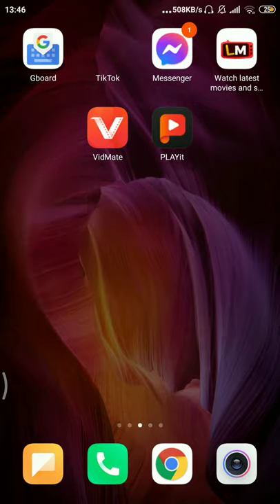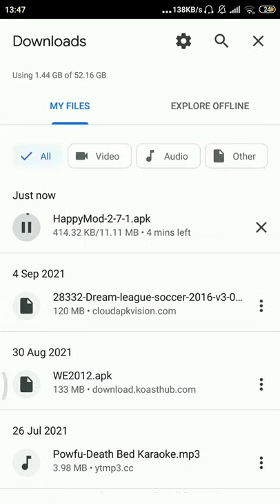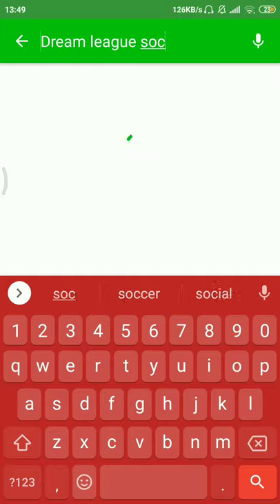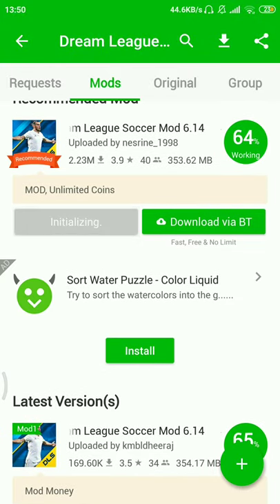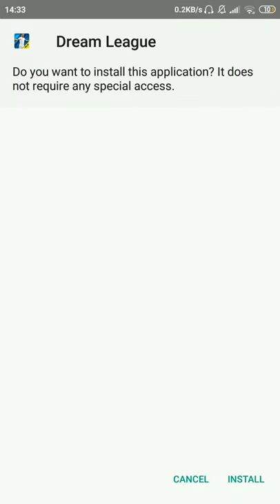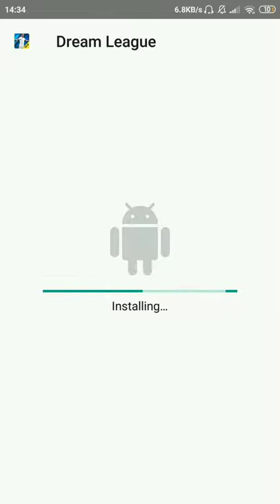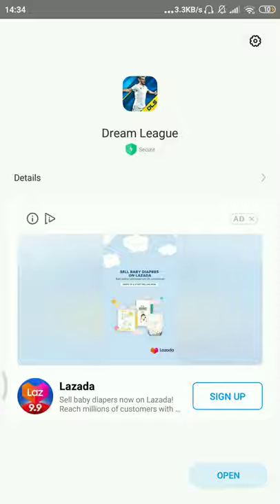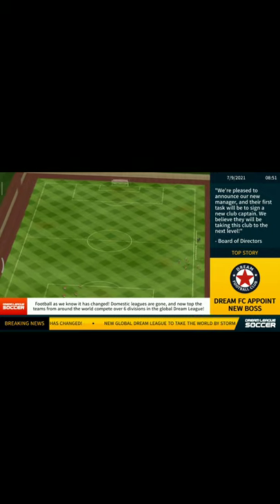Download DLS 19 IN 2021 Travel time😓⚡🔥⭐💫DLS 22 UNLIMITED MOD#DLS 19 EASY DOWNLOAD🔥🔥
hack dream league soccer 2019
hack dream league soccer
dream league soccer 2019 monedas infinitas
hackear dream league soccer 2019
dream league soccer 2019 apk
dream league soccer 2019 ios hack
hack dream league soccer 2019 viêt nam
dream league soccer 2019 soldi infiniti
cách choi dream league soccer 2019
đội hinh mạnh nhất dream league soccer 2019
cách hack dream league soccer 2019
dream league soccer 2019 hack download
mod dls 2019
dls 19
hack dls 2019
dls 2019 mod apk
dls news
cara cheat dls 2019
cheat uang dls 2019
cheat dls 2019
dis 19 mod
hack dls 19
Related Search:
Dls 22
Dream league soccer 2022
How to Download Dream league soccer 2022
How to download DLS 22
How to get free coins in Dream league soccer 2022
How to get free coins in dis 22
Download Dream league soccer 2022 mod apk
Download Dls 22 mod apk
How to download Dream league soccer 2022 mod apk
How to download Dls 22 mod apk
Dream league soccer 2022 unlimited money
Dream league soccer 2022 unlimited coins
DIs 22 unlimited money
Dls 22 unlimited coins

Download Dream league soccer 2022 How to Download DLS
22 Mod apk | Technomind Owais
About this video:
Is video mein mene apko bataya hai ke ap kese Dream League
Soccer 2022 jo ke abhi playstore pe nhi hy usse kese free mein
Download kr sakhty hein with Free Coins.
Agar video pasand aye toh video ko like or channel ko